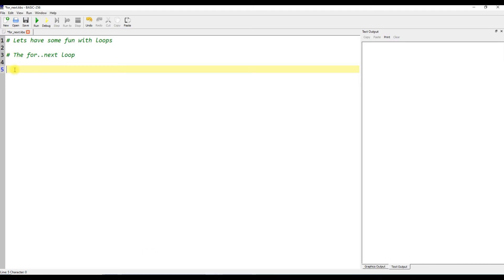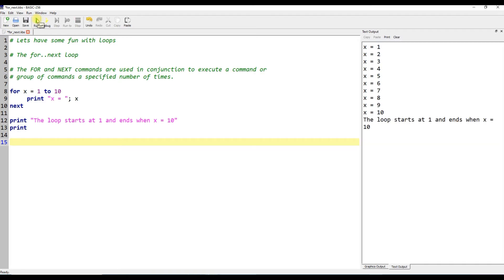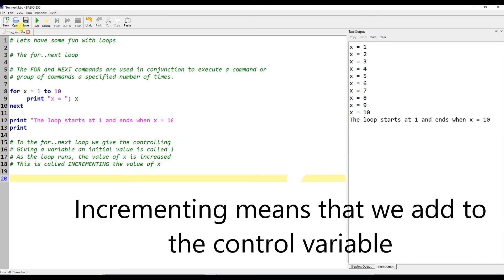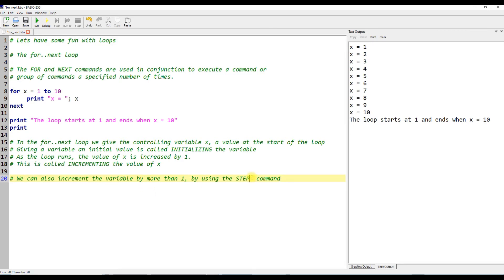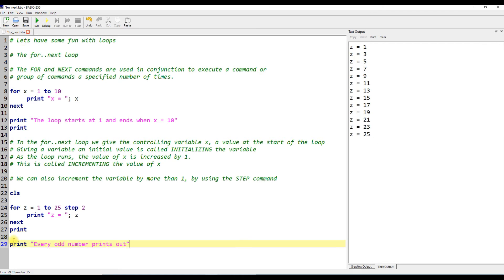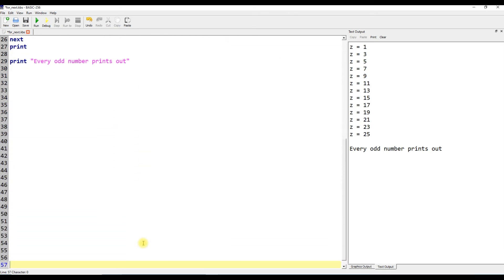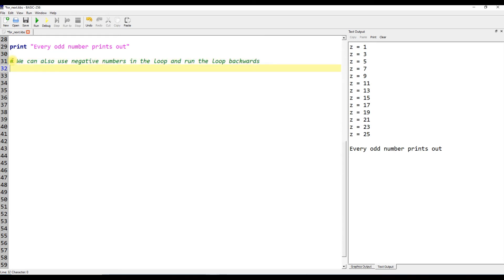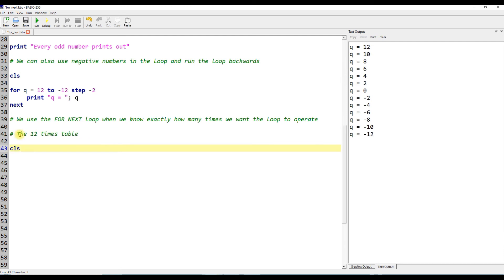lesson22 for next loops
In this video we will learn how to do looping using the for next loop